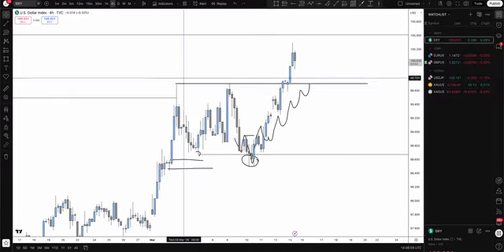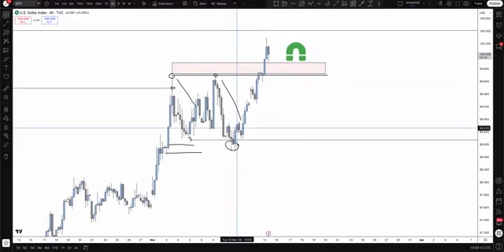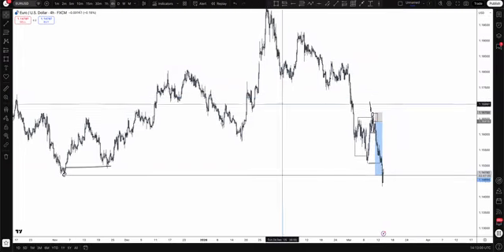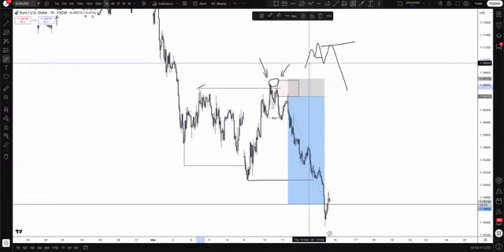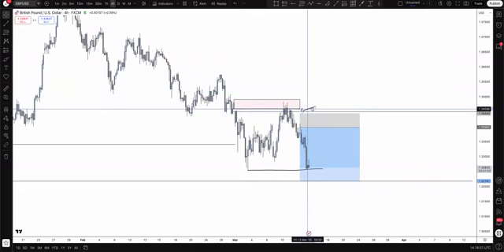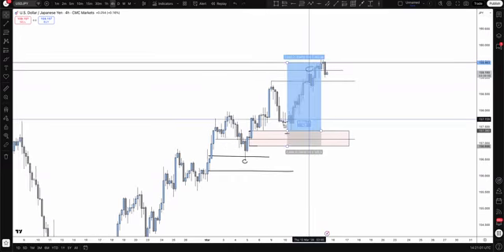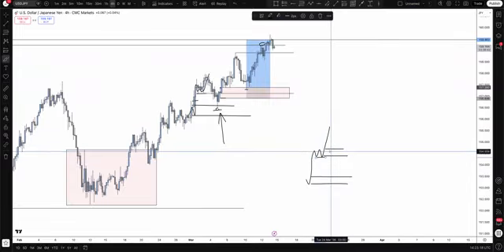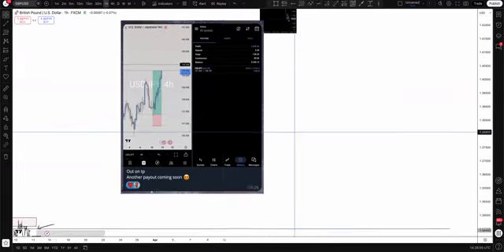BIG Trading Week... Here's how it went down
If you want to learn from me, work with me & get the narrative breakdown videos every few days

This week has been my biggest trading week of the year so far.

I caught some really nice trades across my entire main list - EURUSD, GBPUSD & USDJPY. The macroeconomics set the bias - and then the technicals printed perfectly in line with those expectations, and all the trades gave some real nice entries to get in on too - 'the stars aligned'.

So here's what this week's bias creation & trade setups looked like for me this week. I hope it helps you out in some way.